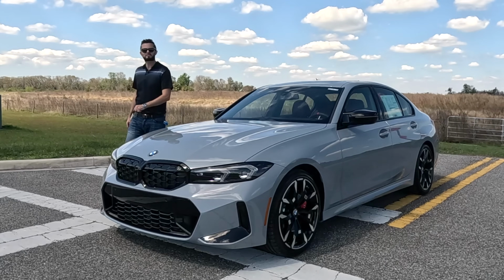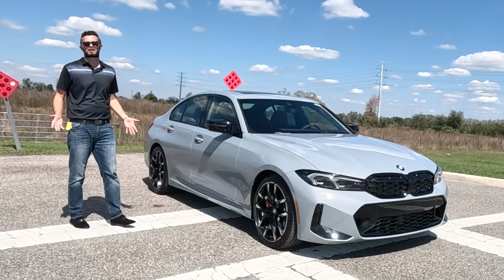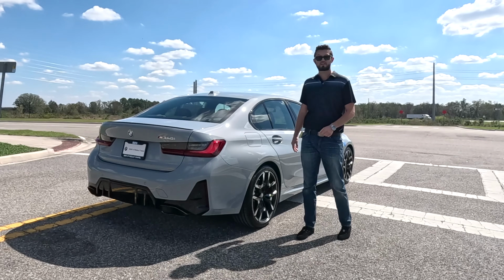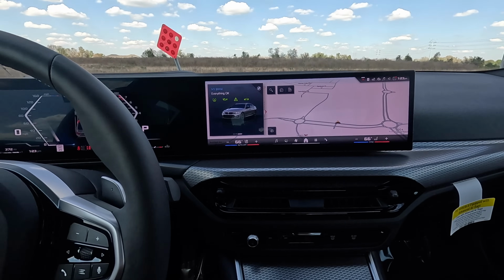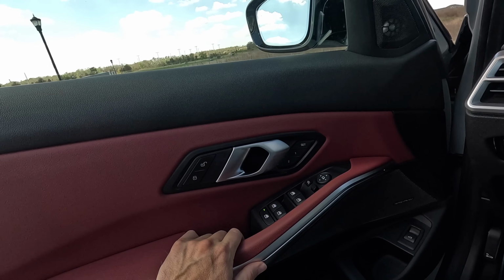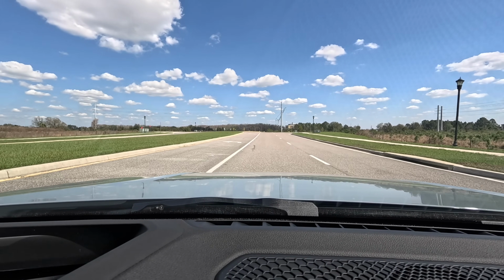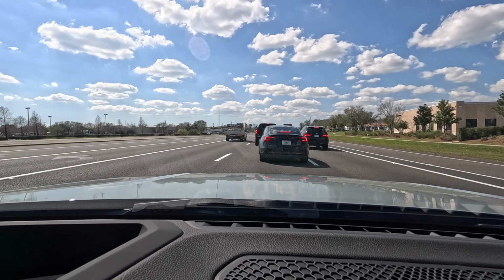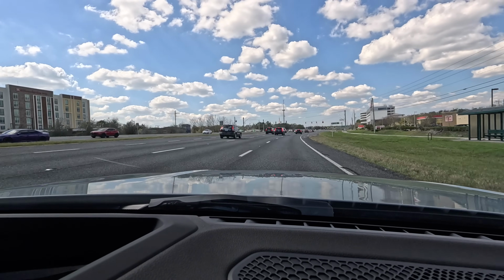2025 BMW M340i: Does It Live Up to the Hype? Full Specs, Test Drive & Final Decision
The 2025 BMW M340i has created a lot of buzz in the luxury sedan market, but does it actually live up to the hype? In this full specs review and test drive, we dive into its performance, engine specs, interior features, and more to see if this BMW M340i truly delivers. Watch as we put the 2025 BMW M340i through its paces and give our final decision on whether it’s the right luxury sedan for you. Don’t miss out on the full test drive and comparison with competitors!

In this full review I will explain all the specs of the
then take it for a test drive. that will lead to some quirks which will bring out the pros and cons.